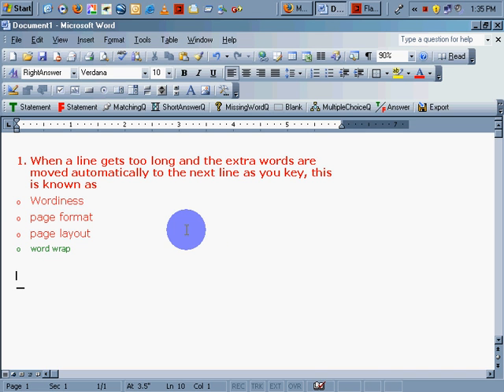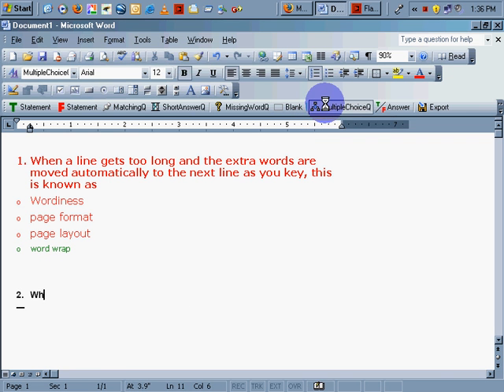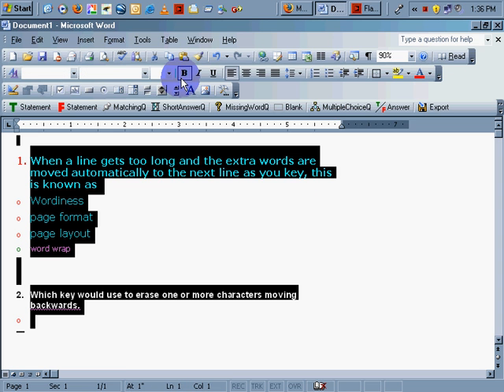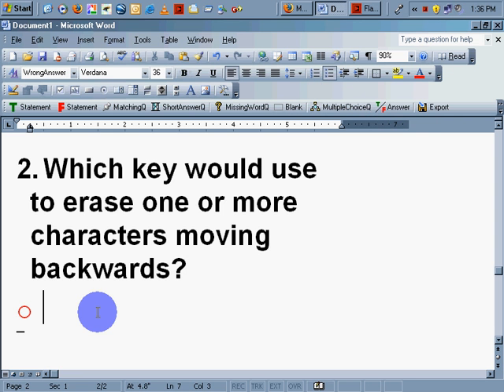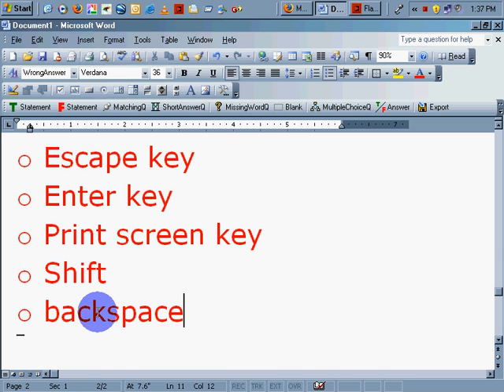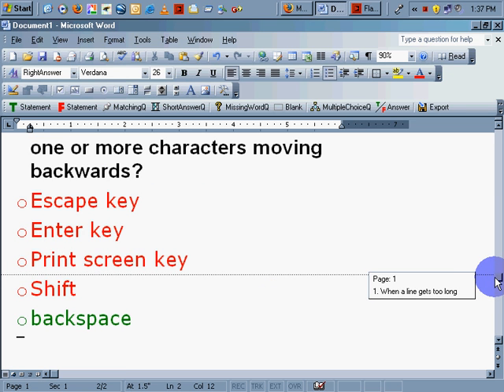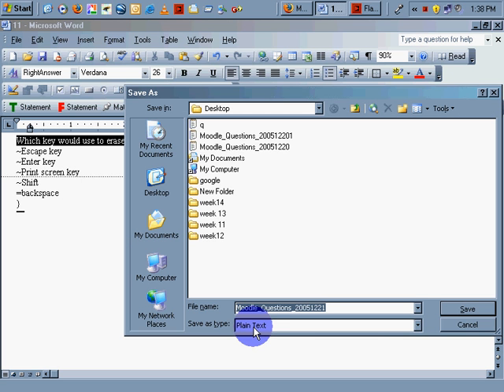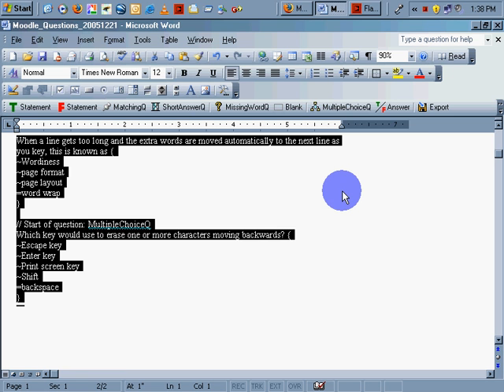Tutorial Moodle GIFT Macro Template Creating Multiple Choice Questions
Moodle is a course management system (CMS) - a free, Open Source software package designed using sound pedagogical principles, to help educators create effective online learning communities. You can download and use it on any computer you have handy (including webhosts), yet it can scale from a single-teacher site to a 40,000-student University.

The macro template has its bugs. Some users don't understand why stuff doesn't work all of the time... hopefully in this tutorial it'll be easier to avoid some of those bugs.

If you've got other tips and tricks for Moodle please share your screencast by publishing! I use Demostudio

This M$ macro tool should really be a javascript tool rather than a proprietary application package. This macro only works for the rich who can afford the application or people who have stolen the app and use cracks.